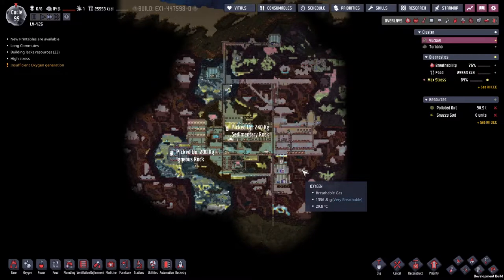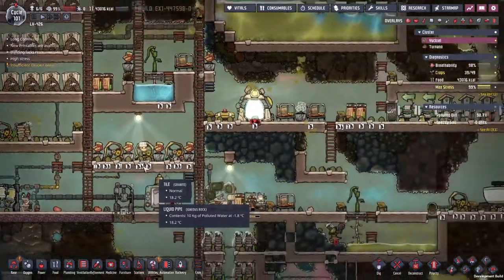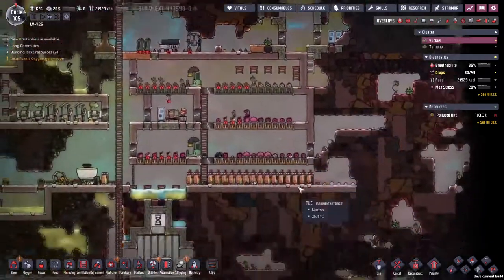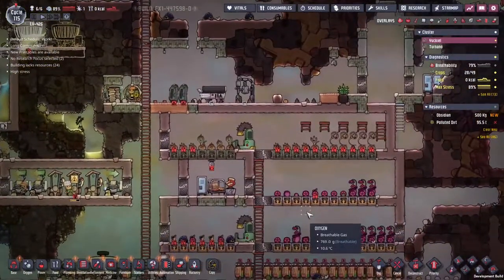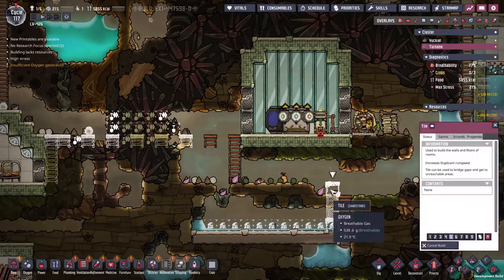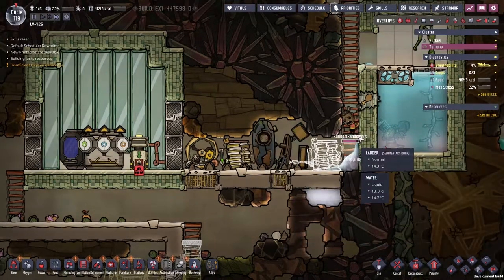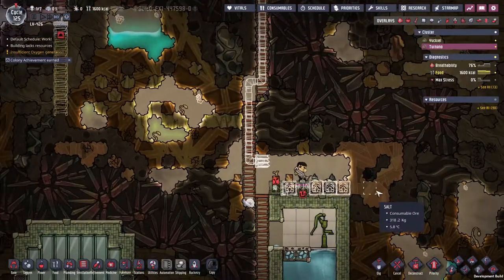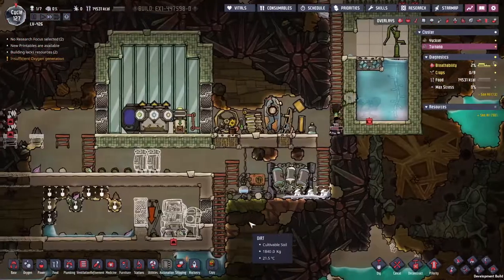Off world Ranchery - Oxygen Not Included SPACED OUT DLC #5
Needing power so maybe we can find some hatches for coal?